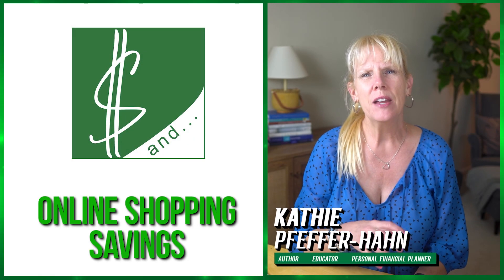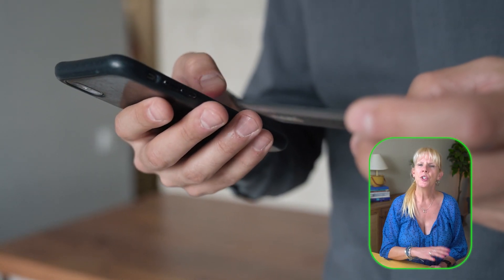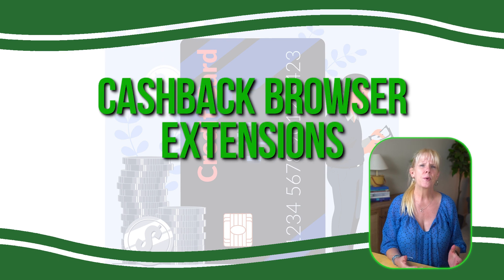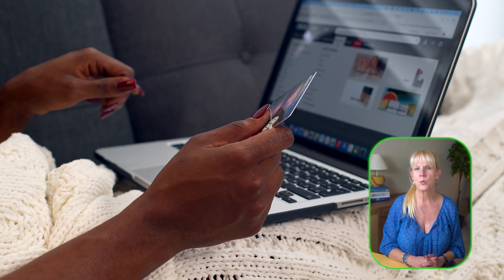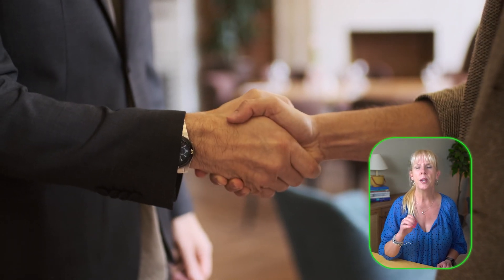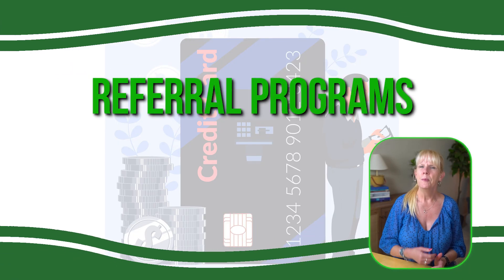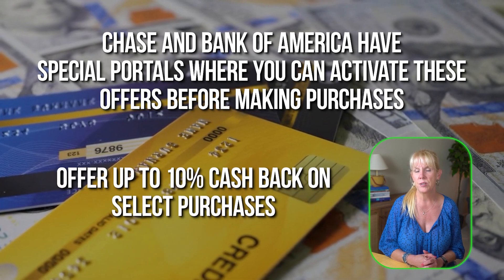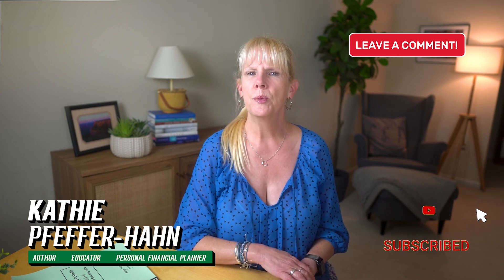Online Shopping Savings $$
Find out how to maximize cashback on your online purchases with credit card rewards, cashback websites, and loyalty programs.

📚 Here are some GREAT books on finance!

Find the best ways to maximize cashback on your online purchases using a variety of methods like credit card rewards, cashback websites, and loyalty programs. We'll explore easy-to-use apps and browser extensions that help you earn money while shopping at your favorite stores. Whether you're a frequent online shopper or just looking to save more, these tips will ensure you get the most out of every dollar spent.

Let me know what other videos you'd like to see or questions answered in the comments below! ⬇️